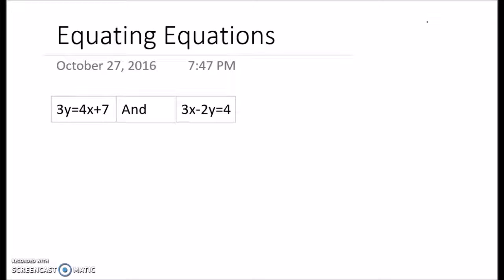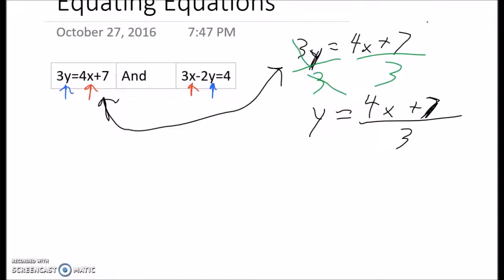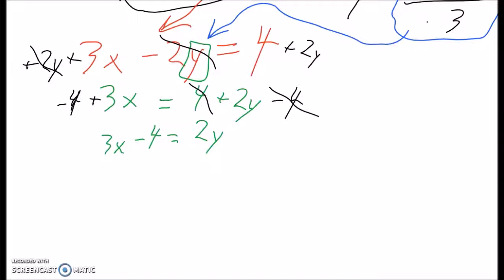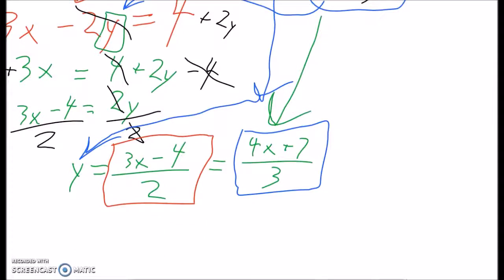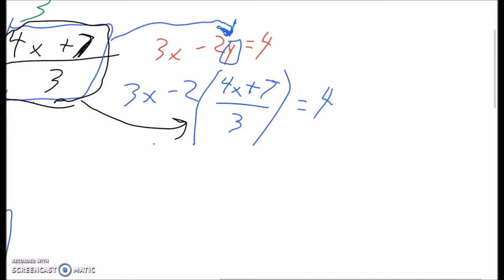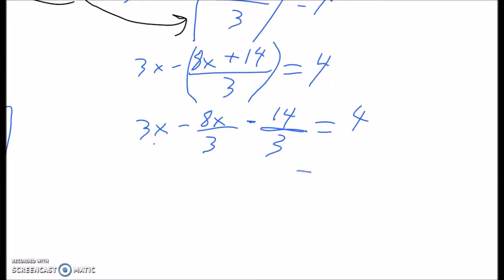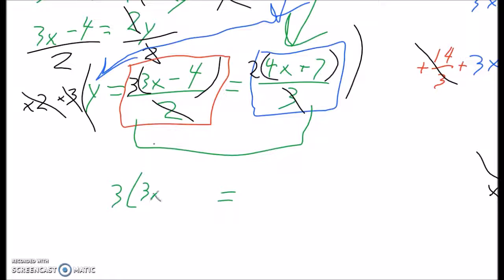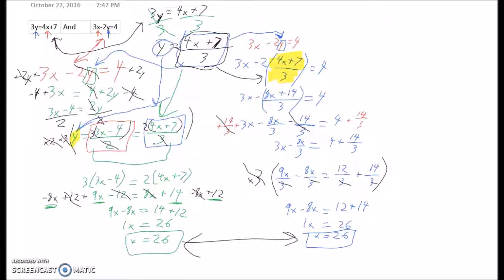Equating Equations System of Equations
This video I show how to solve a system of equations by equating the two equations through one of the variables.
The two equations are:
3y=4x+7
3x-2y=4

Check out the double binomial video if you do not understand some of these steps, since this is focusing on how to relate two equations.